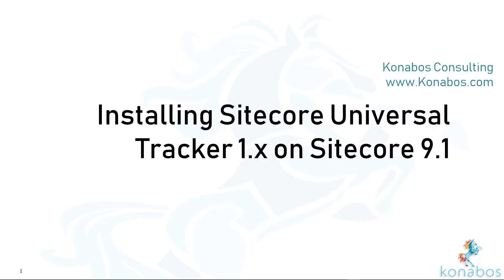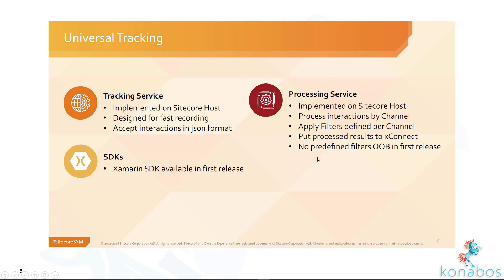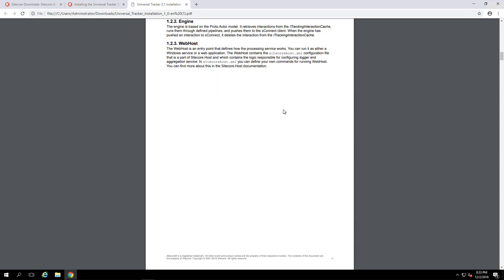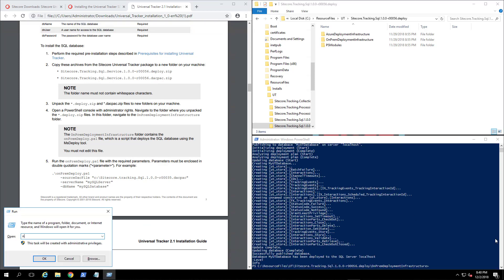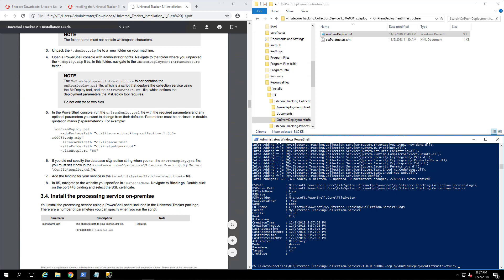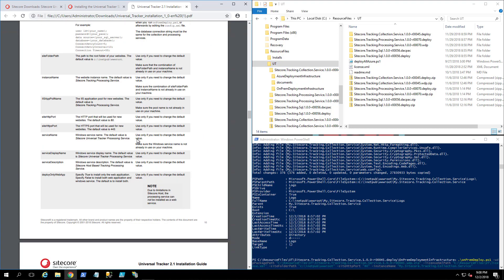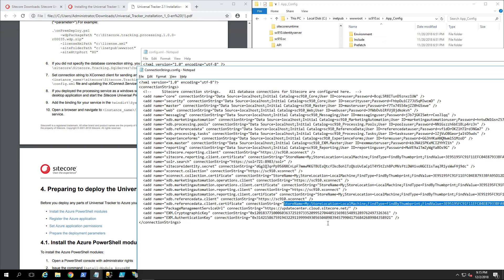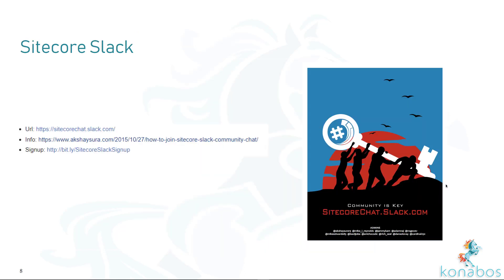Install Sitecore Universal Tracker 1 x on Sitecore 9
Install Sitecore Universal Tracker 1.x on Sitecore 9.1